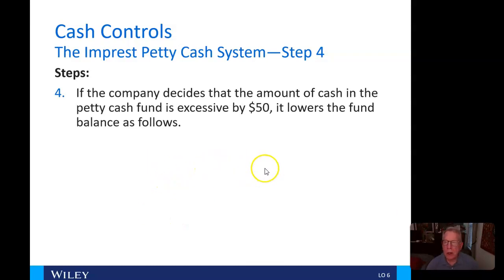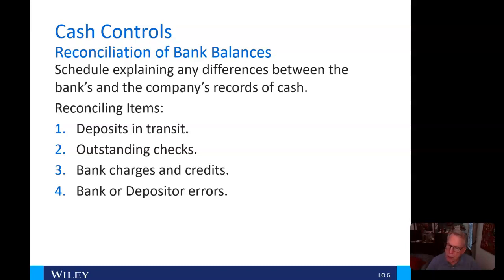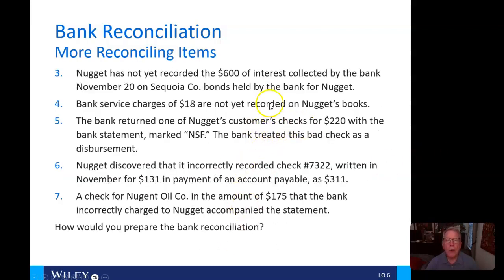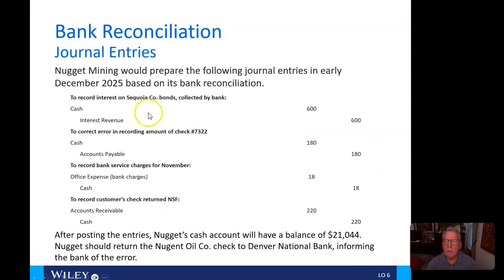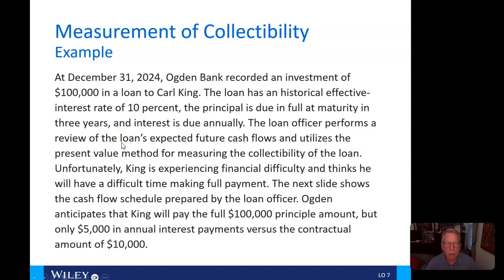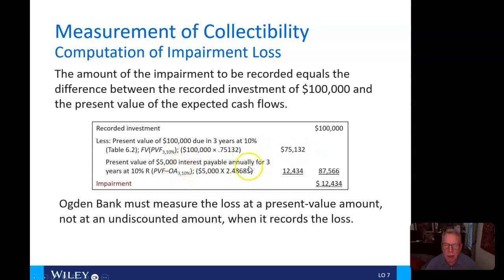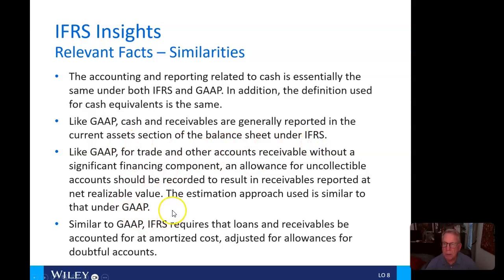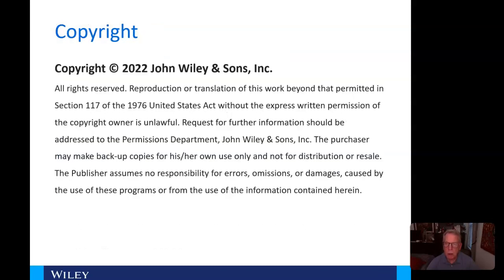Intermediate Acctg. I-Chapt. 6-#7